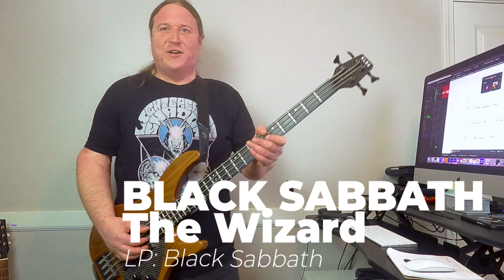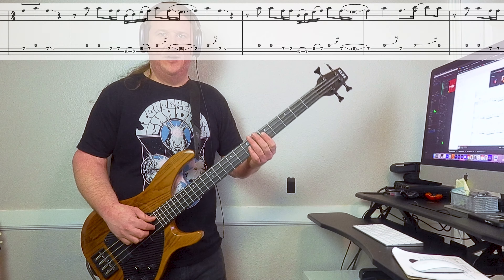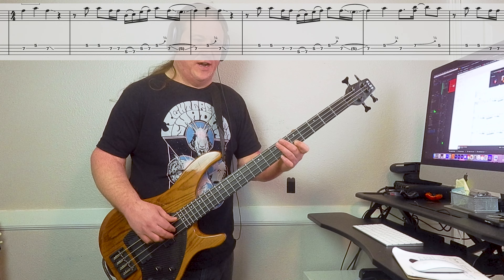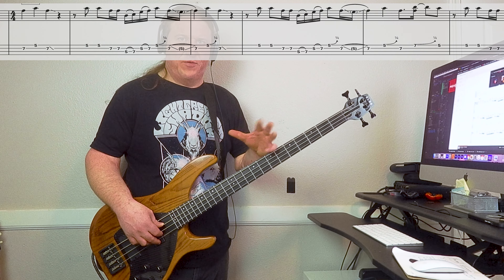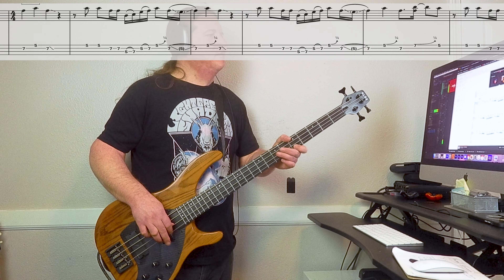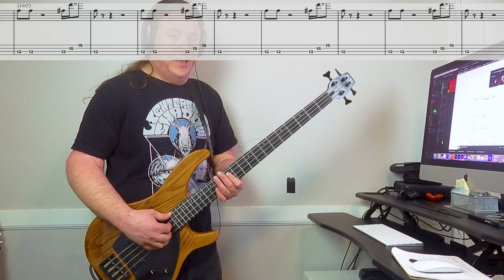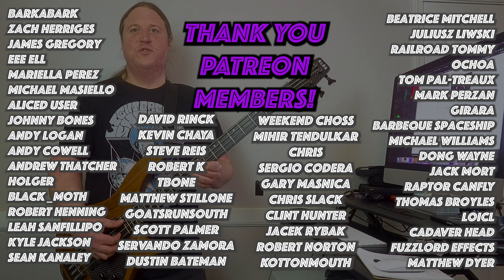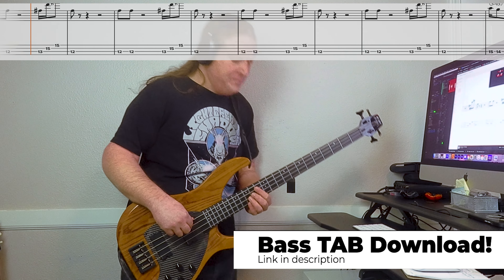Bass Lesson + Bass TAB // The Wizard by Black Sabbath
🎧 Black Sabbath | Black Sabbath | The Wizard 🎧

🔮 LESSON NOTES 🔮

TUNING:
E - Standard (E - A - D - G)

KEY:
A Minor (A - B - C - D - E - F - G)

SCALES USED:
A Minor Blues ( A - C - D - Eb - E - G )

FEATURES:
Slides, Hammer-Ons, Grace Notes, Minor Blues Scales, Pull-Offs, String Bends, Arpeggios, Chromaticism

RIFFS:
(00:00) INTRO
(01:09) Riff 1
(05:06) Riff 2
(06:33) Riff 3
(07:41) Riff 4

BASS:
@klosguitars Klos Apollo Pro Bass

PICKUPS:
Fishman Fluence

STRINGS:
@blackharborsound Black Harbor Strings Heavies (45-105)

AMP:
@darkglasselectronics Darkglass Electronics Microtubes 500 v.1 Amp Head

CAB:
@darkglasselectronics Darkglass Electronics Elements 8 x 10" Cab Sim

EFFECTS:
Strymon Compadre Compressor + Boost
Boss LS-2 Line Selector
Whirlwind Bass 10 EQ